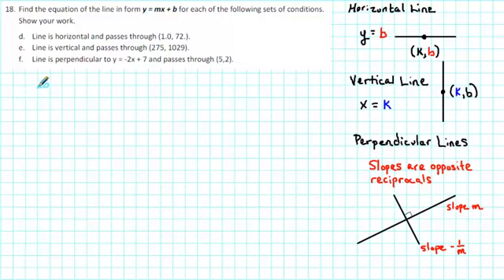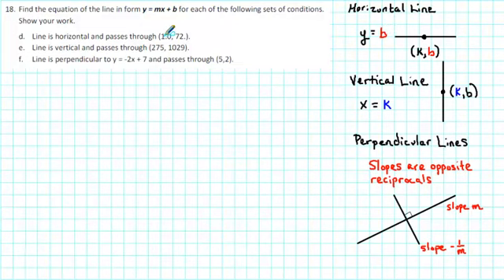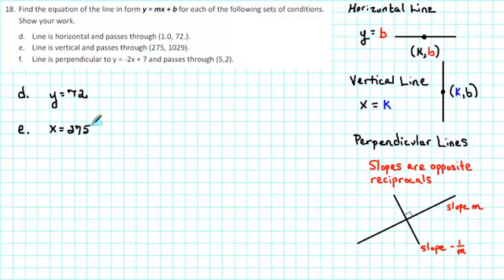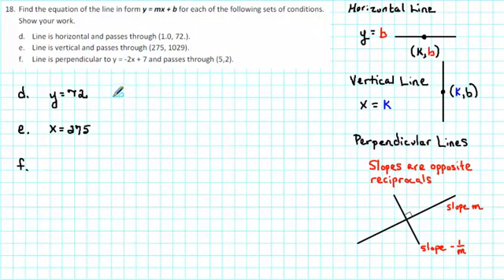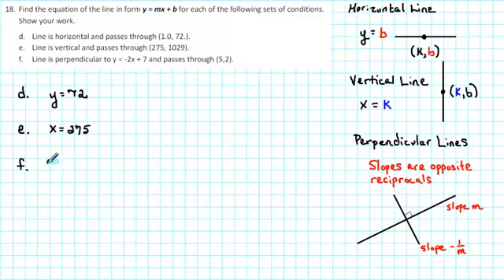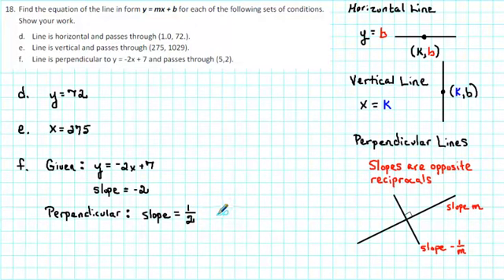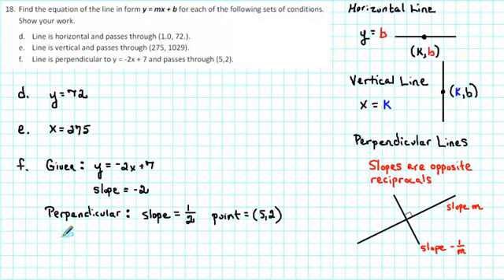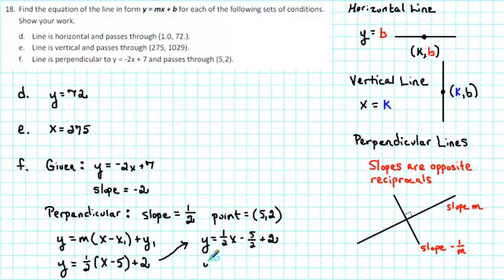1105 RP2 018def - Find the slope-intercept equation of a line